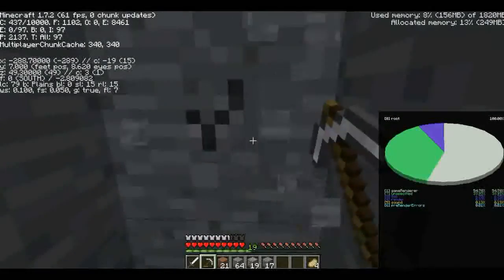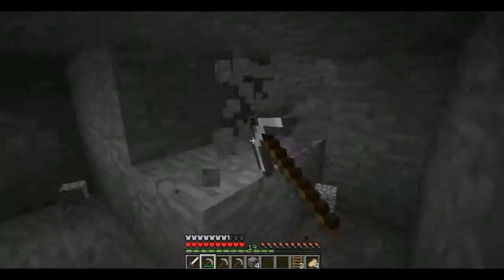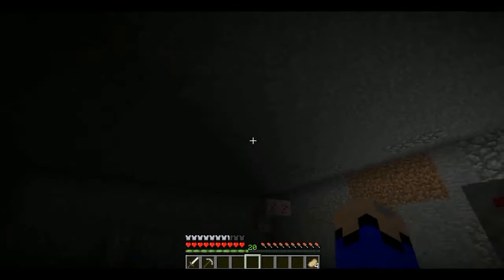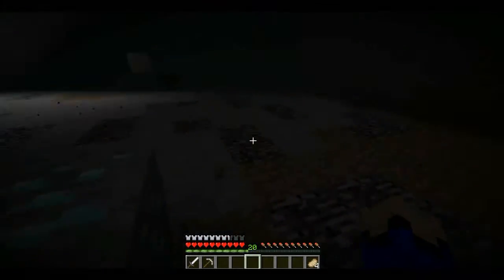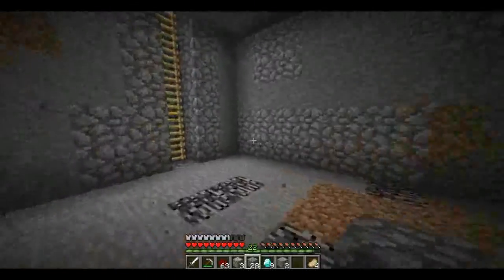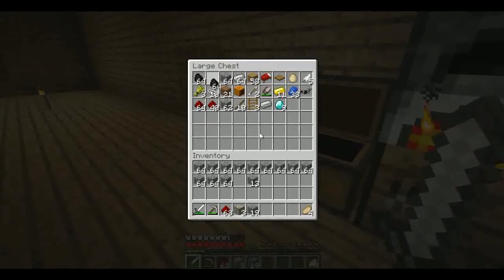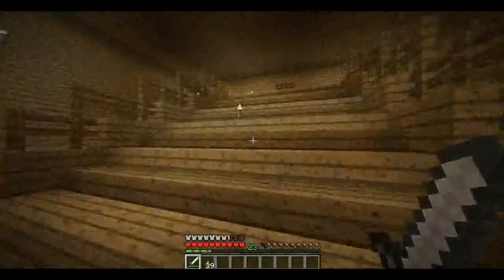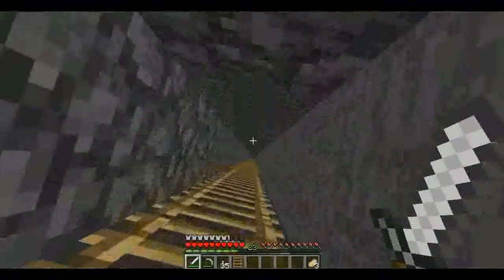Slime Hunter - Minecraft Survival Playthrough Part 9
Todays episode is all about slimeball gathering.

Im sorry that recently I wasnt uploading everyday but because its the Christmas season Ive been having lots of stuff going on in the family, and so I didnt have much time to prepare videos. With that, I'd like to wish you all a very Merry Christmas! If you don't celebrate Christmas than I wish you a very Happy New Year!

(I DO NOT own either the game or the outro song!)